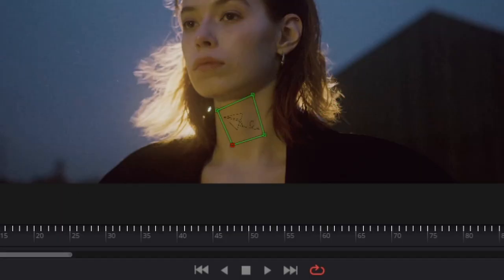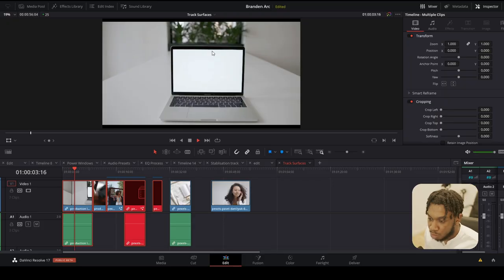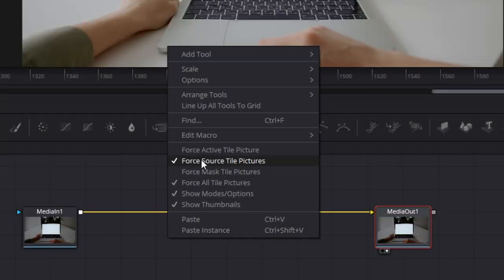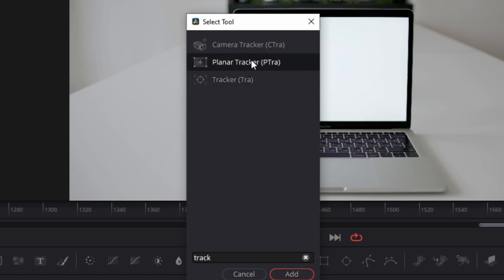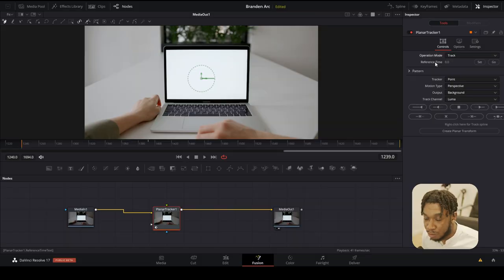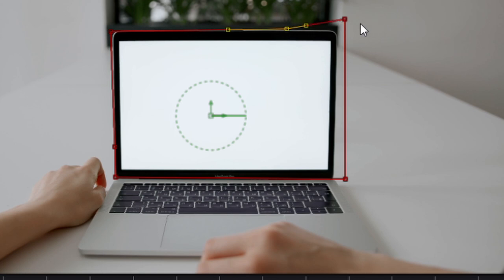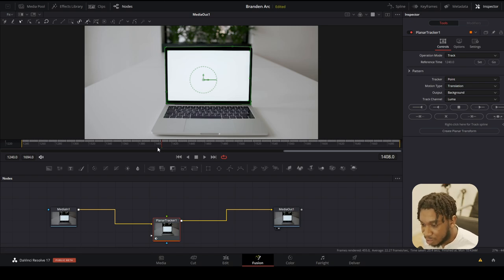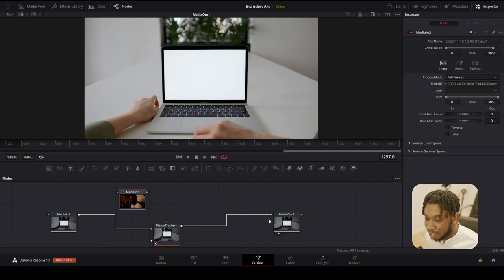Track Images & Videos Onto Any Surface In Davinci Resolve 17/18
In today's video we will be using tracking in order to stick photos and videos onto our footage within the all powerful Davinci Resolve 17!  We will be jumping into the fusion page and taking a brief look into the world of tracking using the planar tracker. Not only this, but we will be taking a look at a few interesting nodes that will be used for some additional effects!

🔹 Find Me!
🎙My Gear!